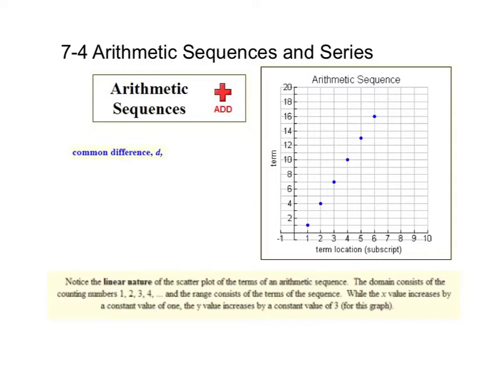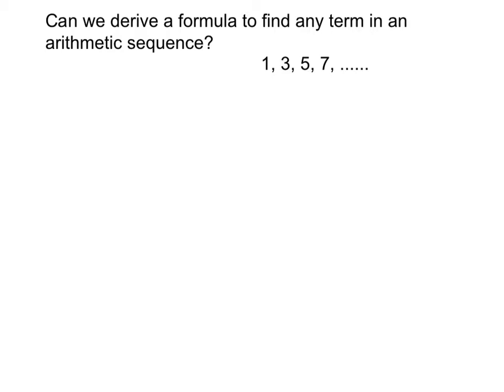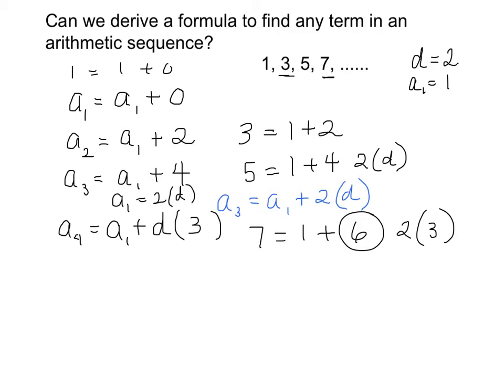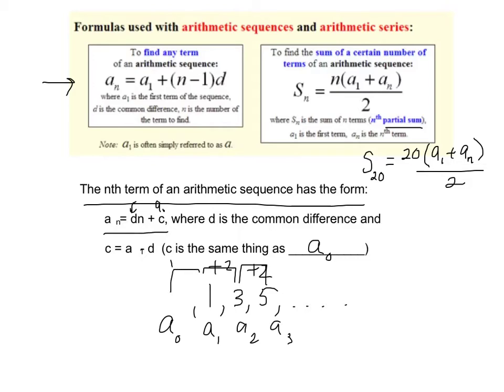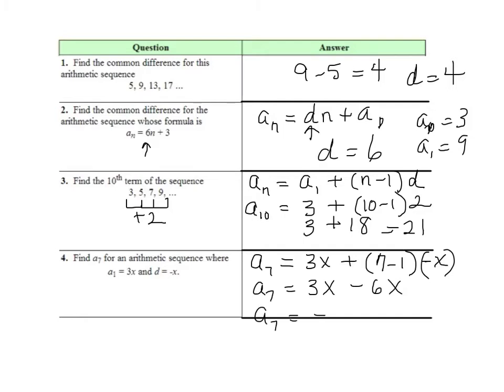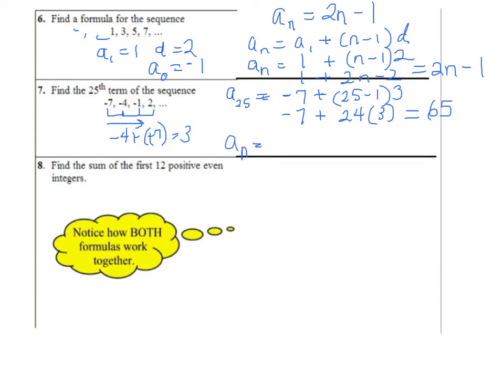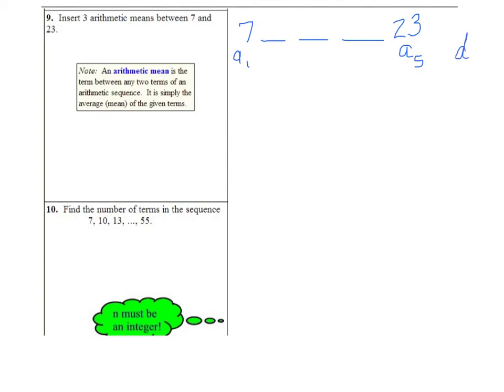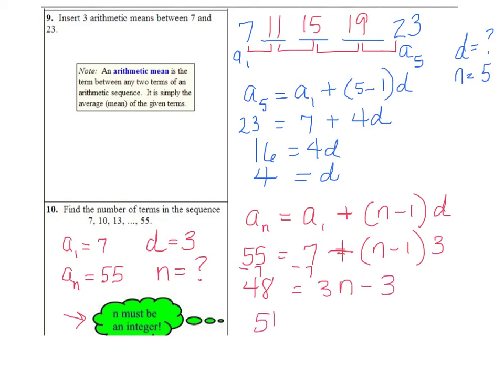P11 7 4 Arithmetic Sequences and Series